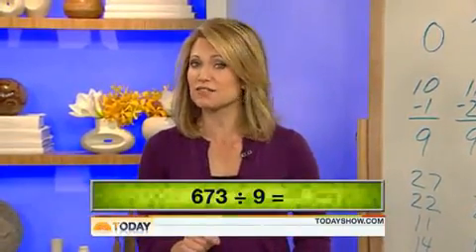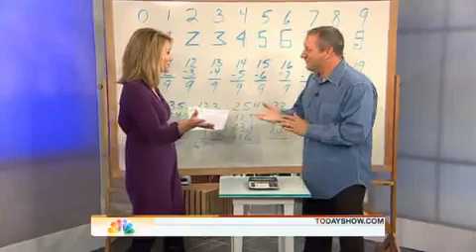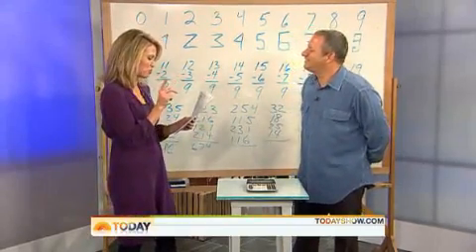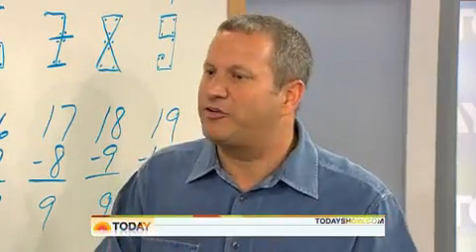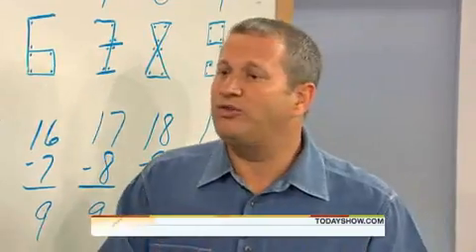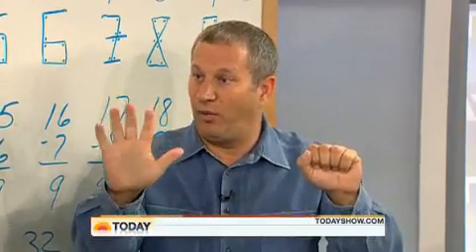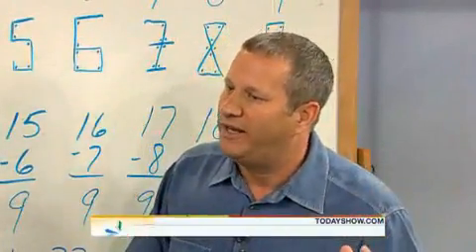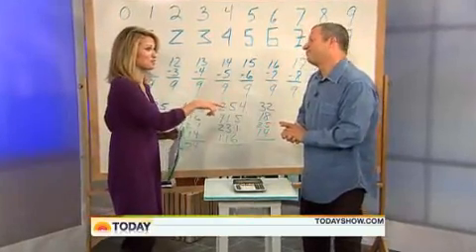The Human Calculator® Scott Flansburg on NBC's "Today Show"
The Human Calculator® Scott Flansburg stops by NBC's "Today Show" to talk about the American Math Challenge